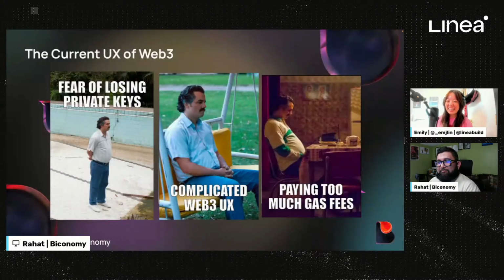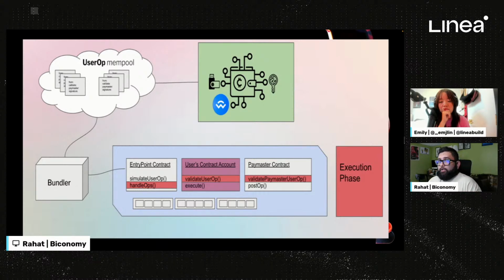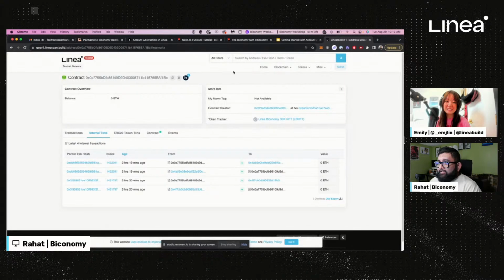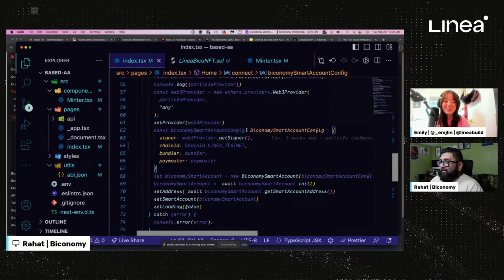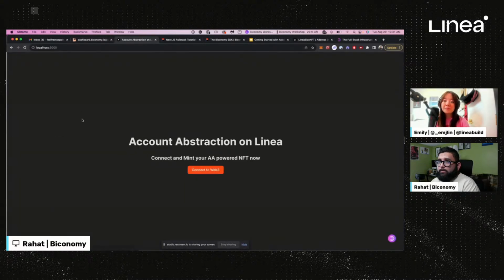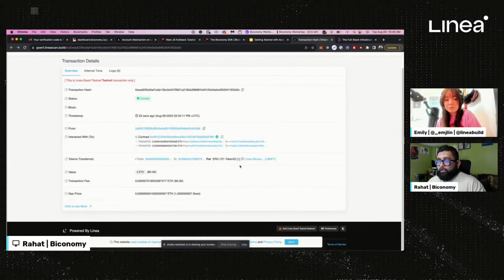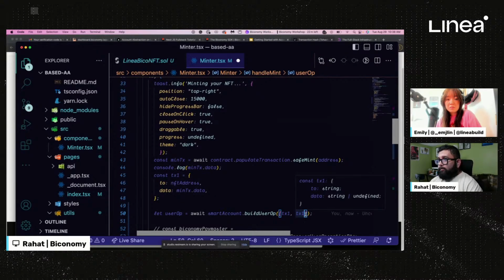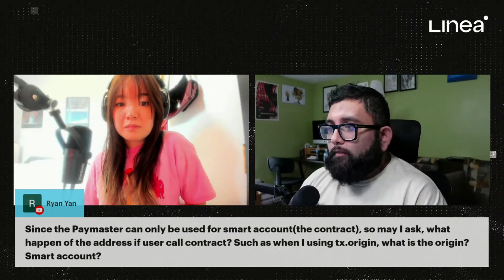Build Account Abstraction Powered dApps with Biconomy SDK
This workshop will include an introduction to what Account Abstraction is and how to leverage it when building a dApp.